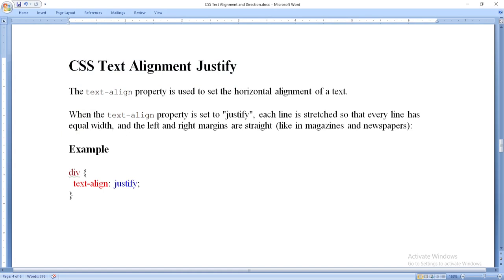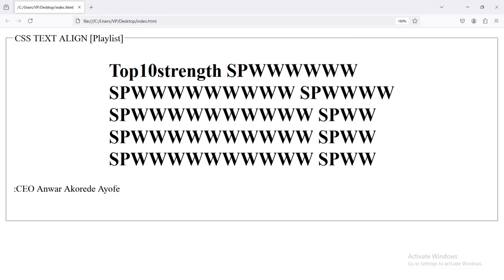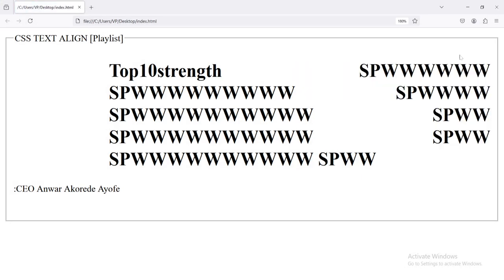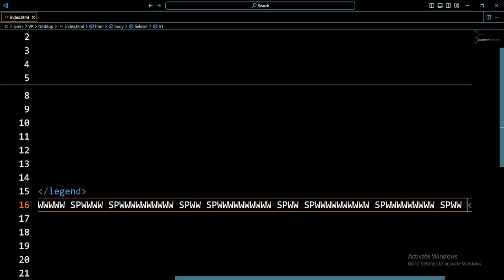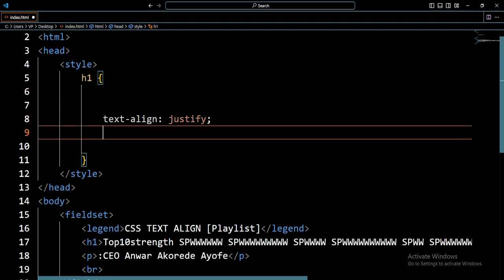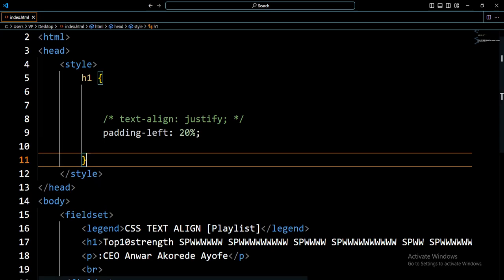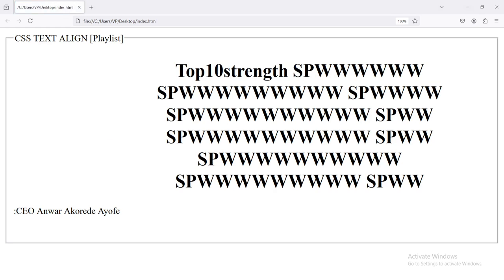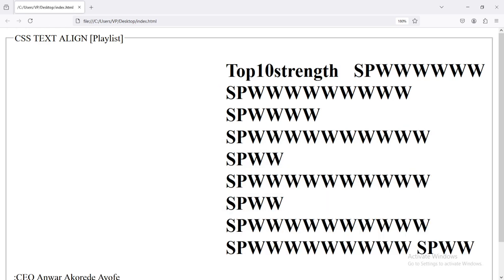Html CSS Tutorial for Beginners to Advance: 212 HTML & CSS Crash Course - CSS Text Alignment Justify